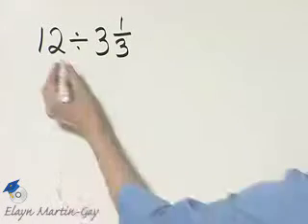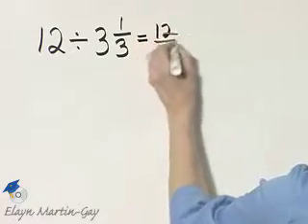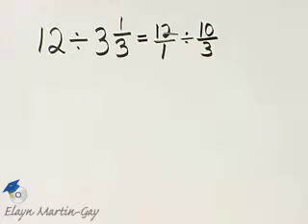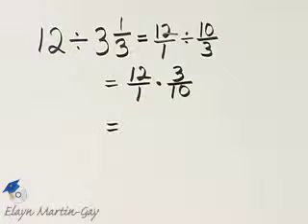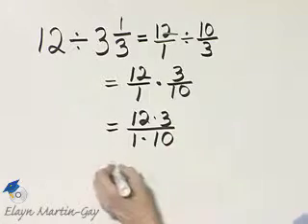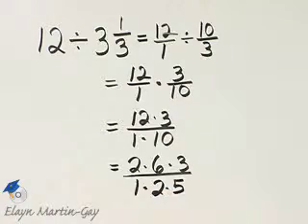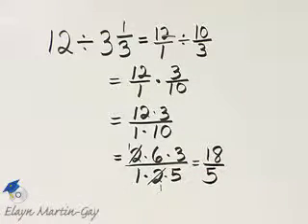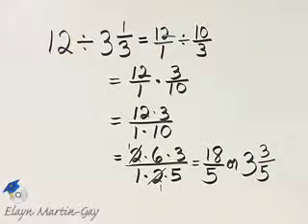Martin-Gay Basic College Math Ch 2 Ex 23